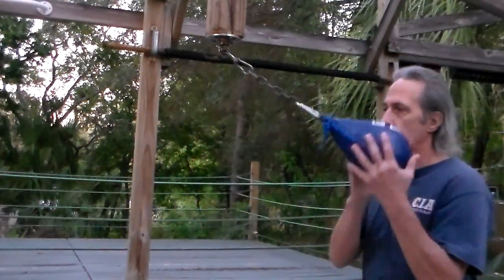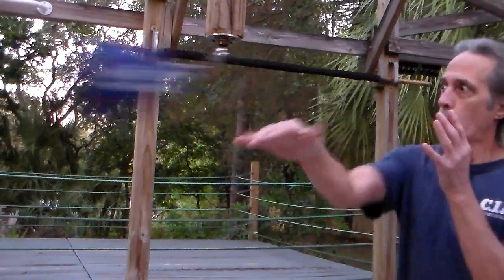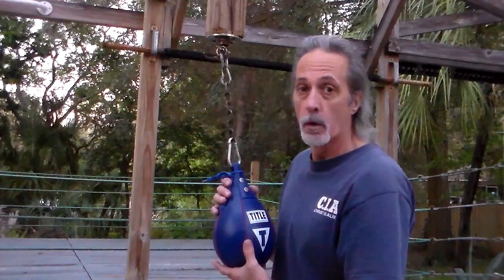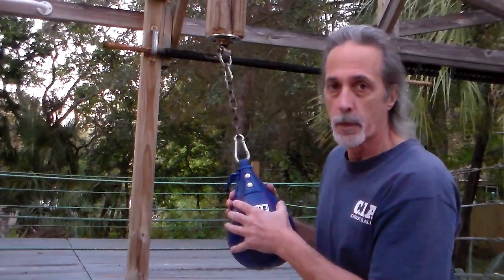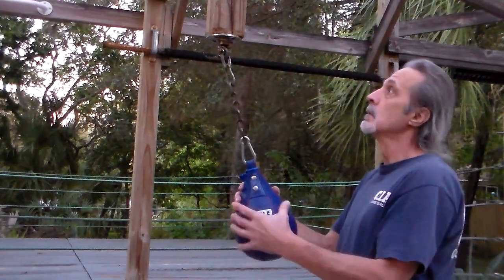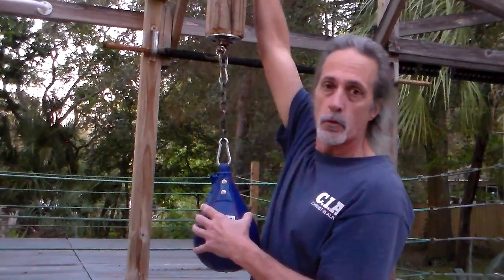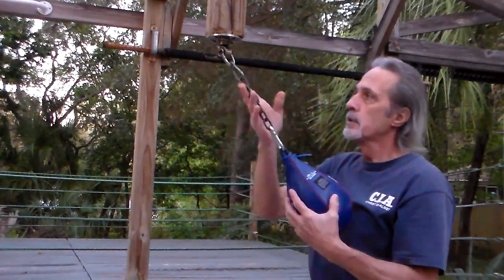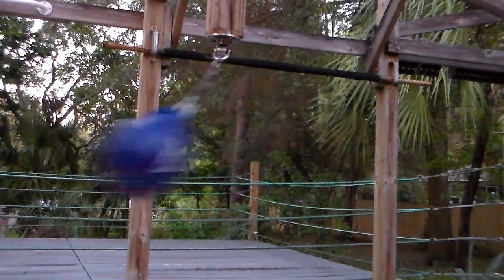Easy to Make * * * * *Rounda Whirl Punching Bag* Defense & Offence* Action/Reaction* PunchProfessor*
Simple (DIY) Build a ROUNDA WHIRL Punching Bag
This Video is about a Punching Bag that begs to get Punched, and HOW TOO make your own setup.

We will try to answer all sincere questions * * * * *
True
Paul D' The Punch Professor